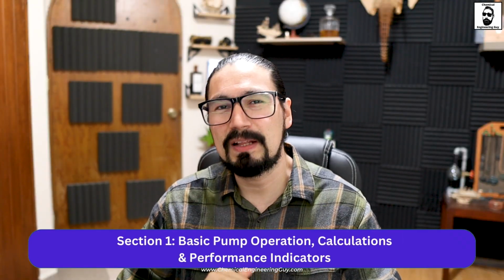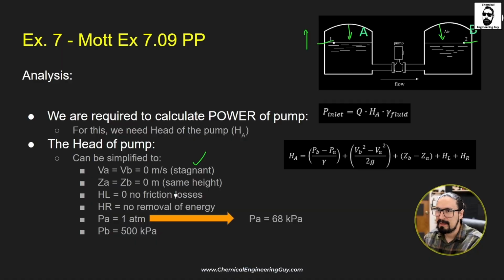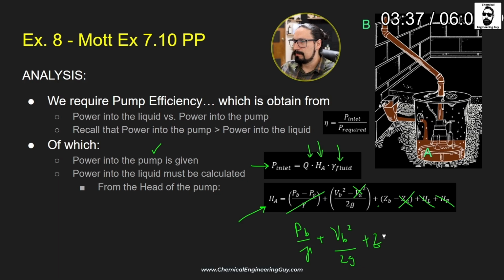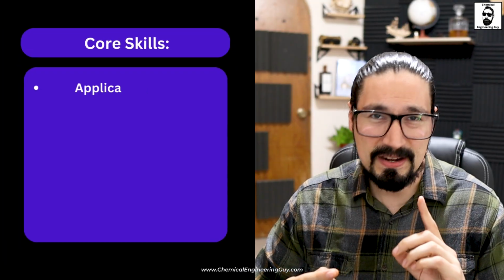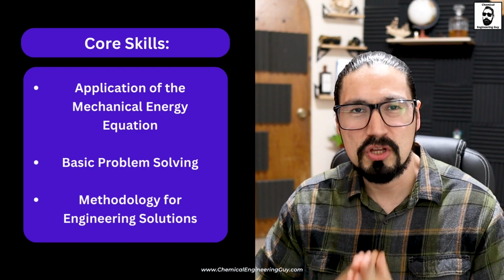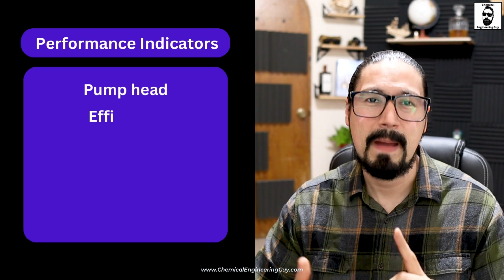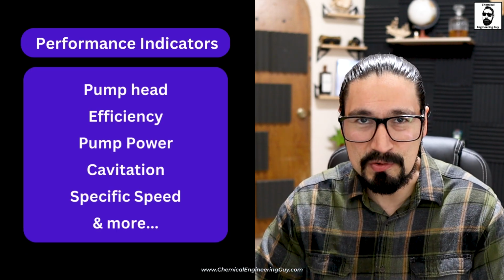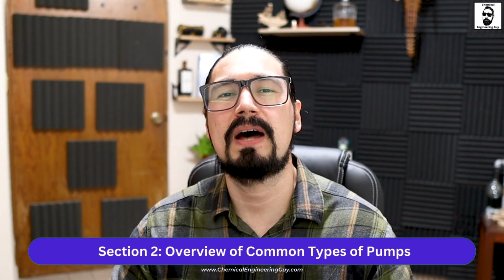Pump Fundamentals: Selection, Design & Operation (New Course TRAILER)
NUEVO CURSO!
NEW COURSE coming soon - Pump Fundamentals

Get your FREE Process Engineering +

⌚Timestamps:

00:00 Start
00:29 Welcome
00:51 Concepts
01:12 Who's this course for?
01:21 Fundamentals
01:33 Course Content
01:39 Section 1 - Pump Performance Indicators
01:52 Core Skills of Pump Fundamentals
02:01 Pump Performance Indicators
02:08 Section 2 - Overview of Common Pump Types
02:42 Section 3 - General Pump Selection Methodology
03:14 Content Type: Case Studies, Solved Problems, E-Books, Theory & more...
03:47 By the End of the Course
04:13 Enroll Now! More Specifics